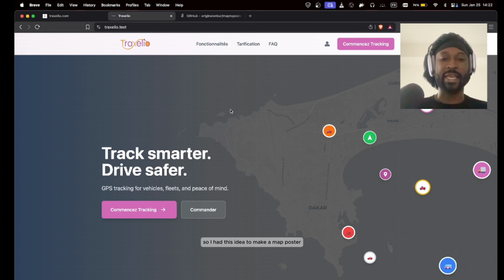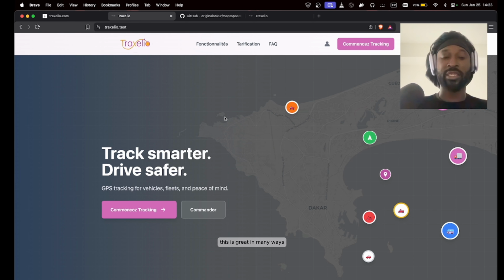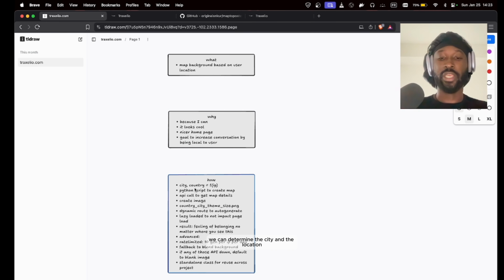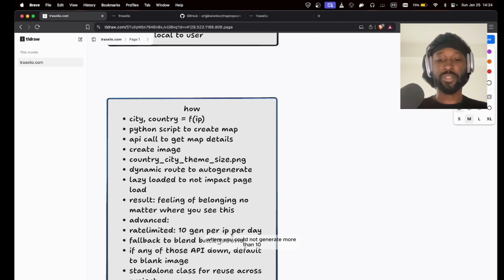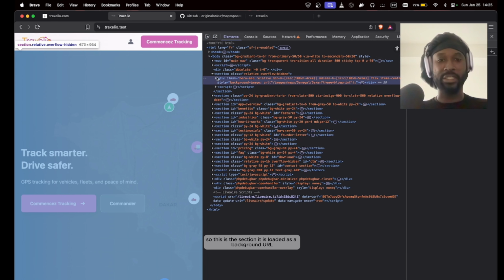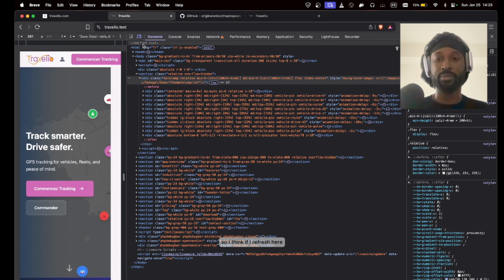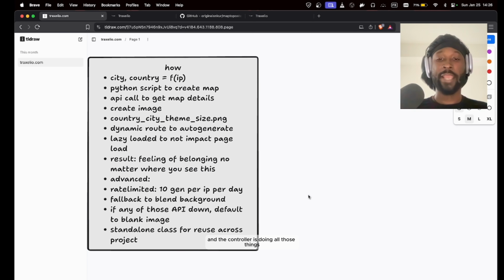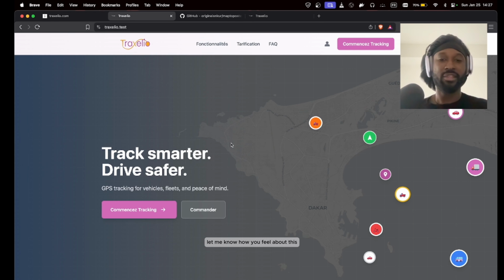Dynamic City Map Poster on Landing Page | IP-Based Personalization in Laravel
How I added a dynamic map poster to my landing page that shows YOUR city based on your IP address. A small touch that creates a sense of belonging for every visitor.

Why I built this:
• Because I can
• It looks cool
• Makes the homepage feel personal
• Goal: increase conversions by being local to the user

How it works:
• Detect city & country from visitor IP
• Generate a custom map poster using Python → PHP
• Dynamic route auto-generates images on demand
• Lazy loaded so it doesn't impact page load
• File format: country_city_theme_size.png

Production-ready features:
• Rate limited: 10 generations per IP per day
• Fallback to blend background if APIs are down
• Standalone class for reuse across projects
• Limited to local

Big shoutout to Ankur for the original Python script that made this possible:

Built with Laravel + AI assistance to convert Python → PHP.